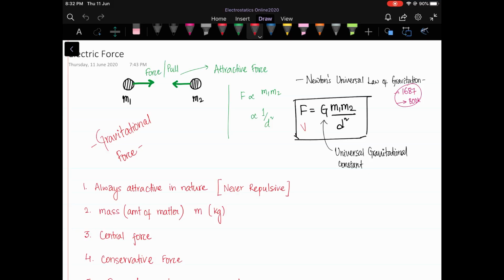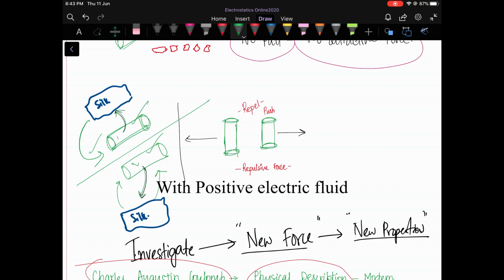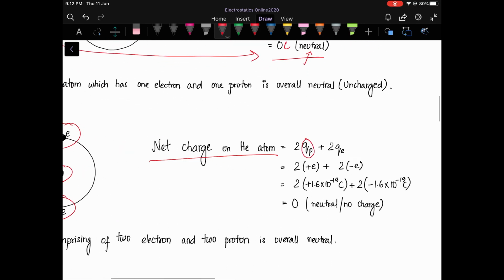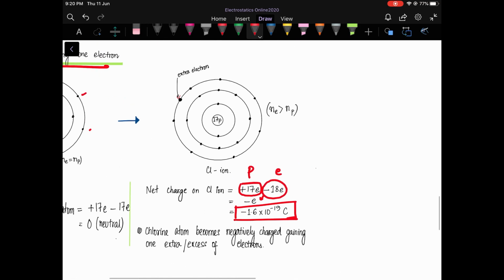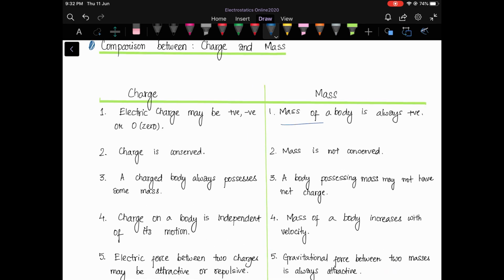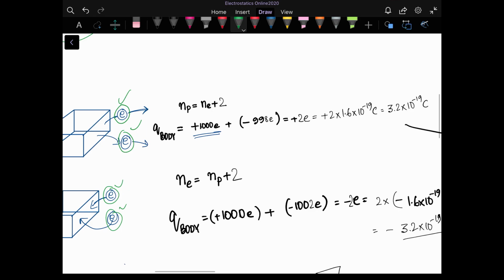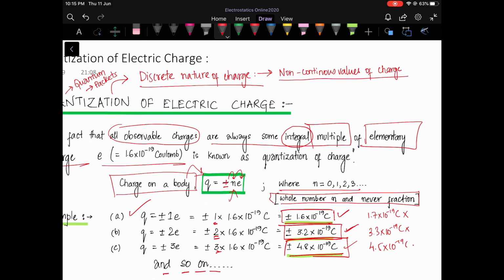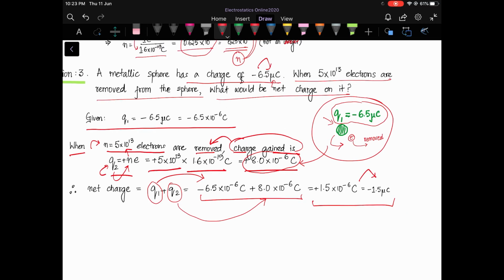Electrostatics Video 1 : Electric FORCE,CHARGE,CONSERVATION and QUANTIZATION OF CHARGE